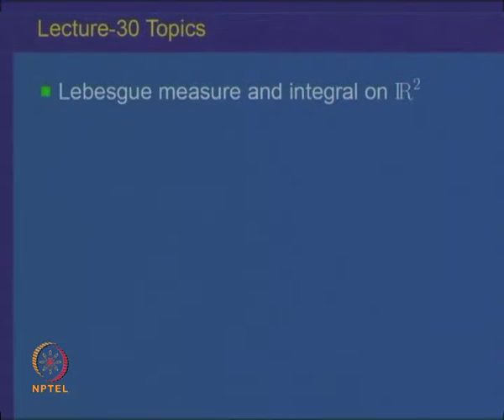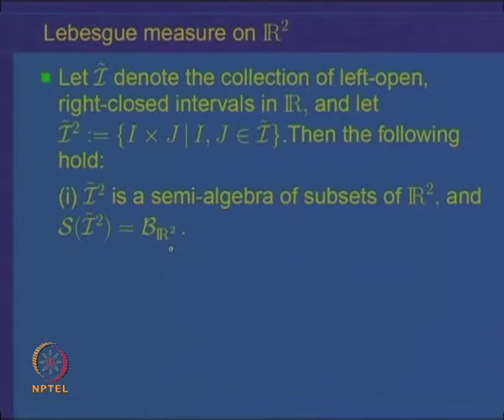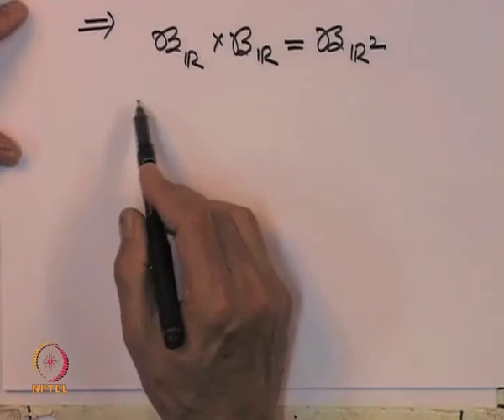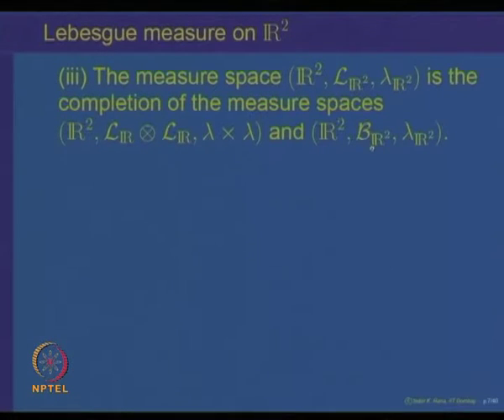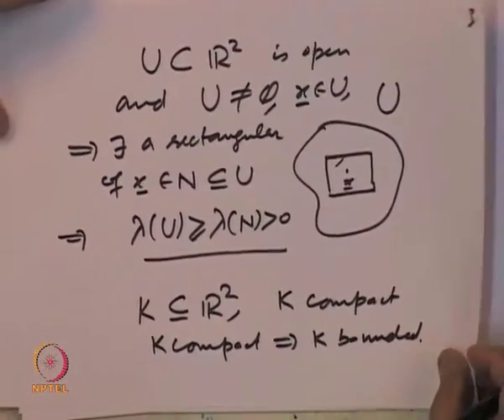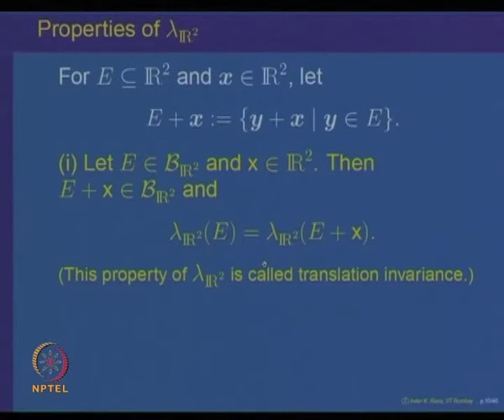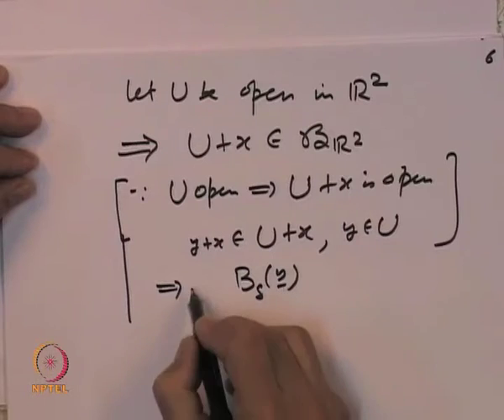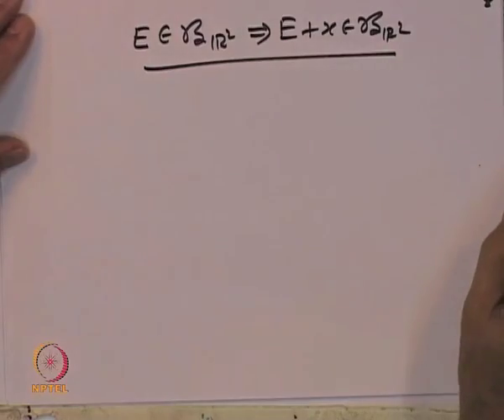Lebesgue Measure and Integral on R2